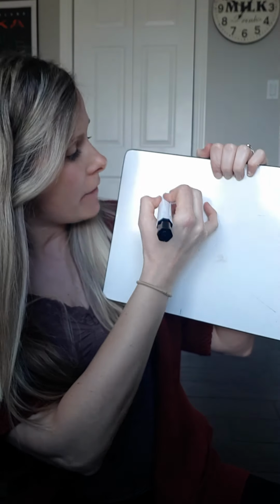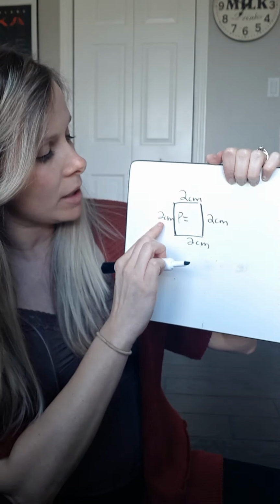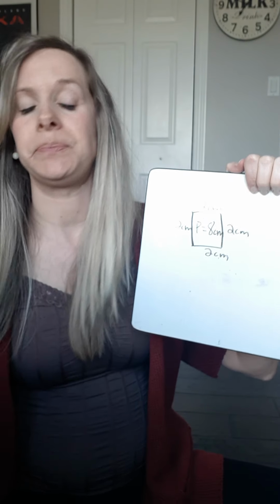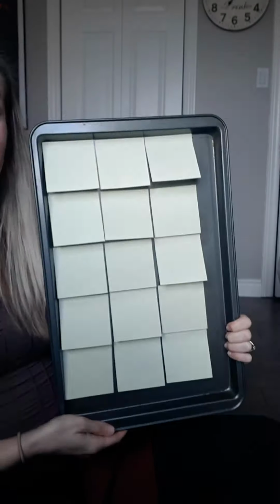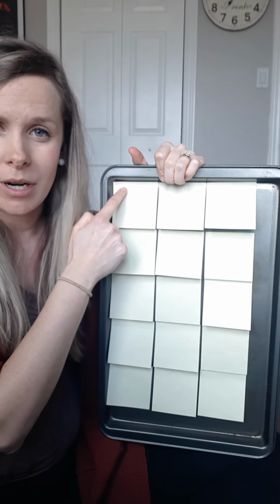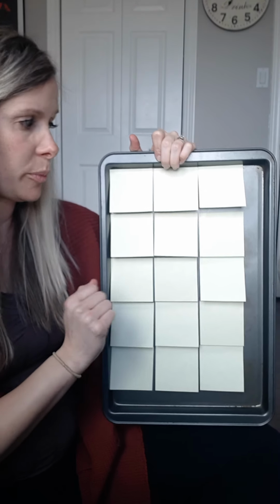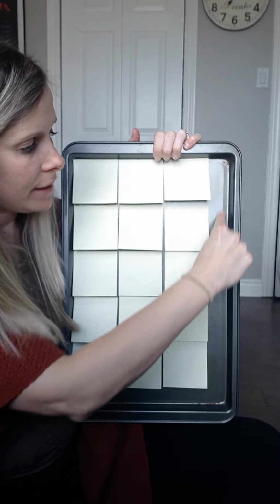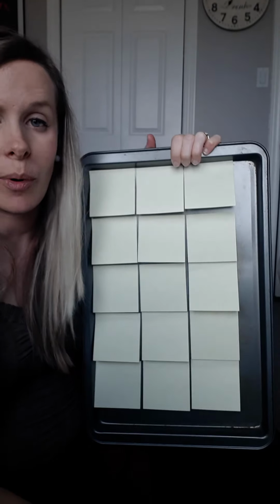Area: Day 1